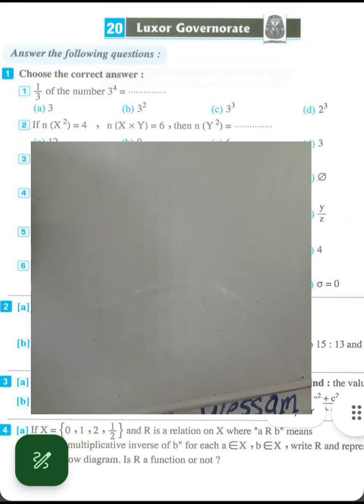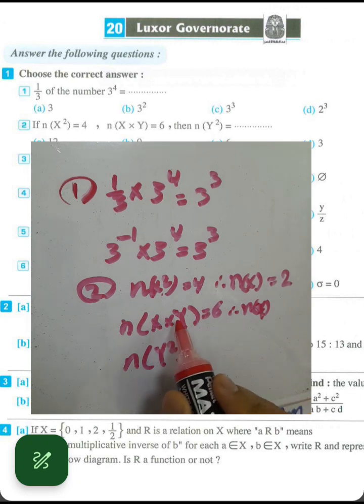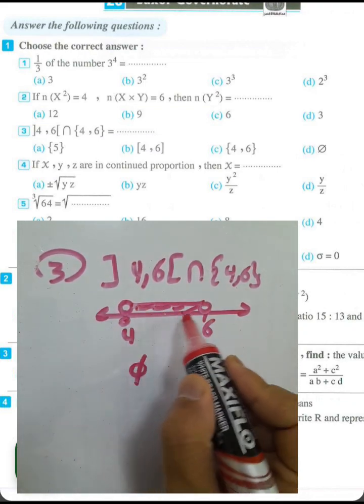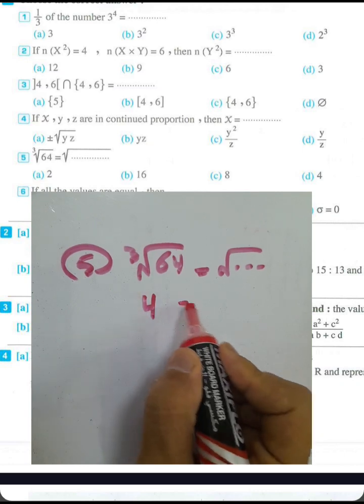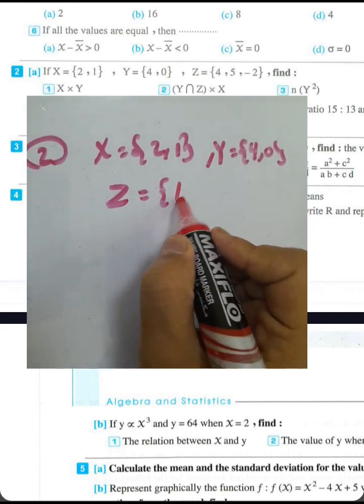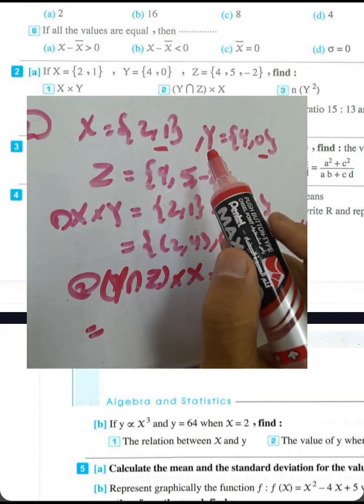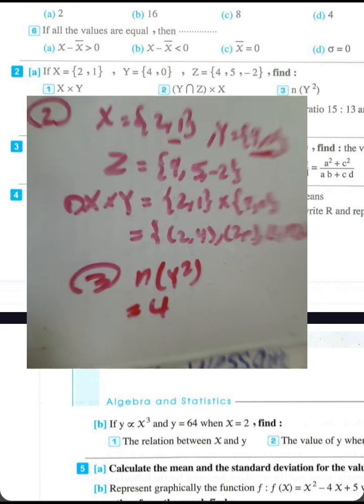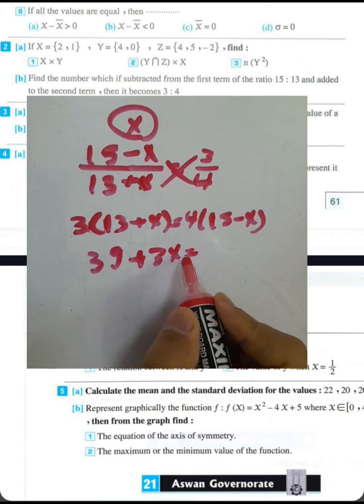حل إمتحانات المعاصرثالثه إعدادي محافظه الاقصر 2024TEST maths revision prep algebra MATH